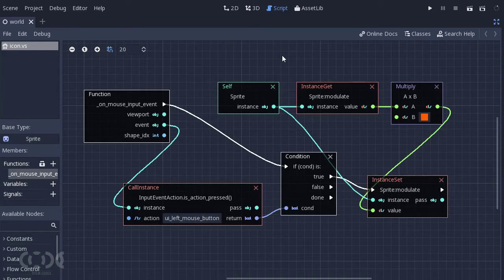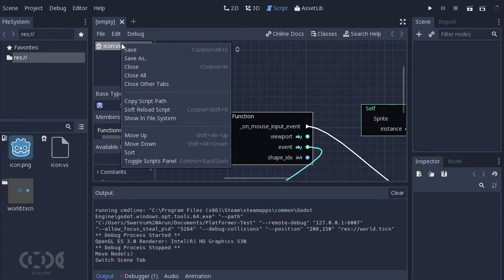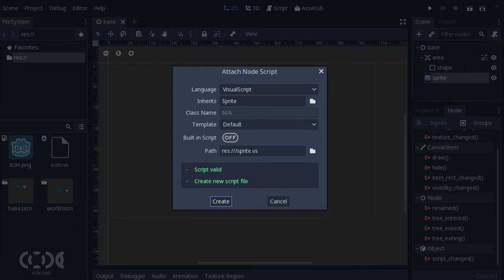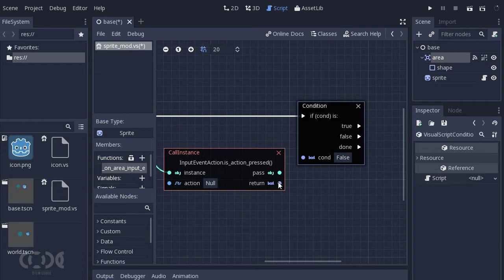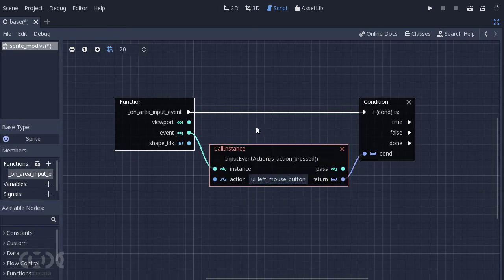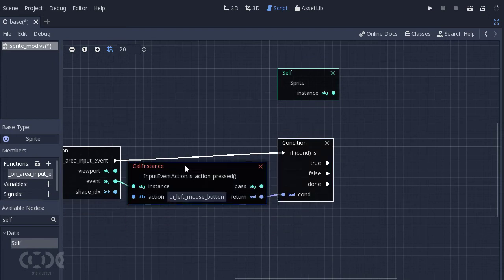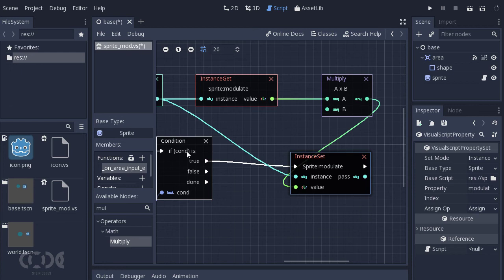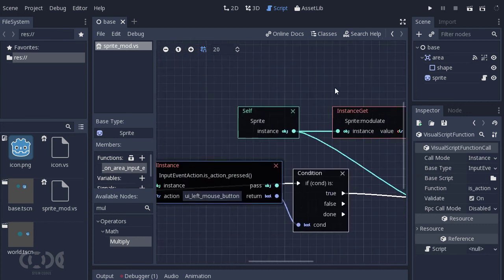Godot Visual Scripting Tutorial Using Signals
In this video I cover the basics of creating a visual script and using Godot Visual Script with it's other features like Signals and InputEvents, this is the basic foundation for the custom nodes in Visual Scripting Tutorial.

Visual Scripting is an interesting way of programming that makes you think about the basics while still being easy to use and learn. Although the implementation present in Godot is rather crude but it still is a better alternative for people looking to learn something new.
Probably you guys can use it in some game jams that are coming up.

Learn about creating basic and interesting visual scripts in Godot.

Topics Covered:
1. Signals With Visual Scripting
2. InputEvents
3. Mouse Input from Area2D